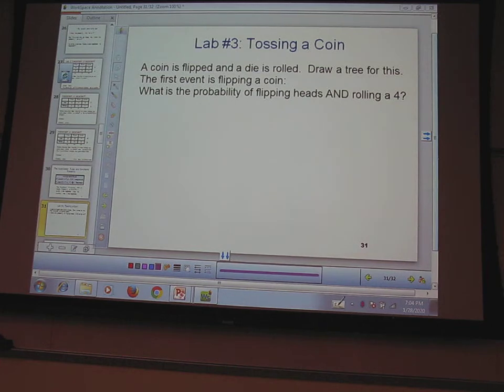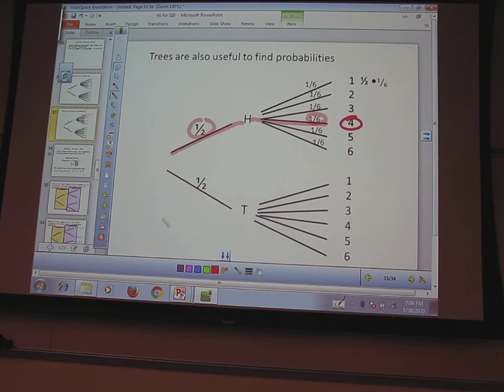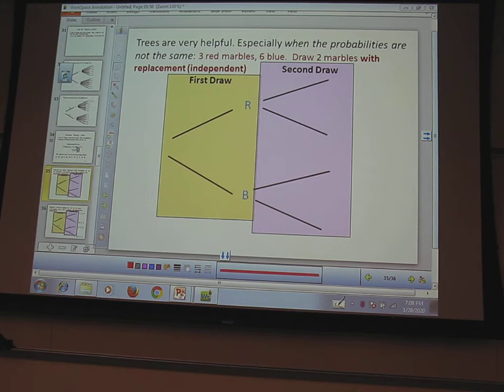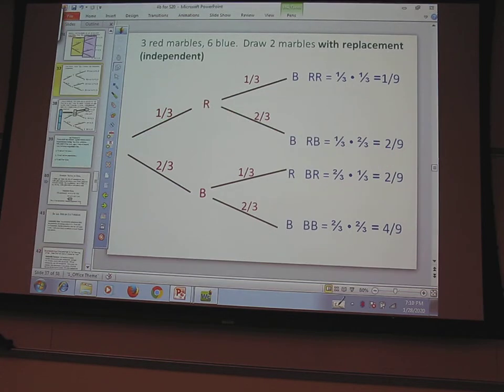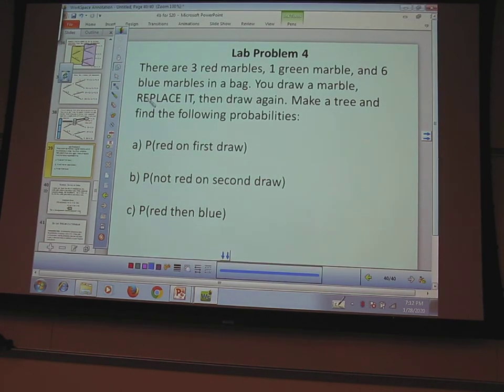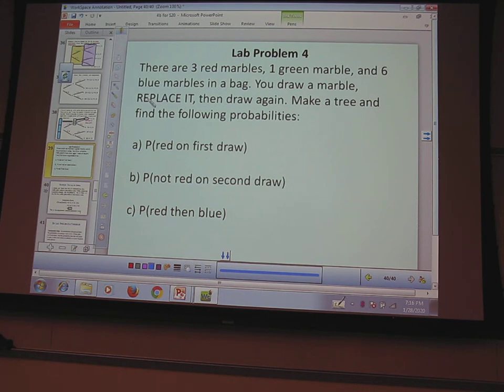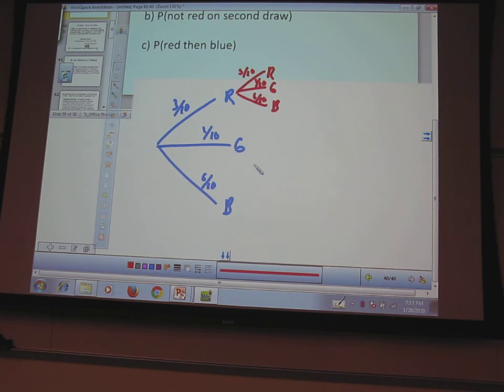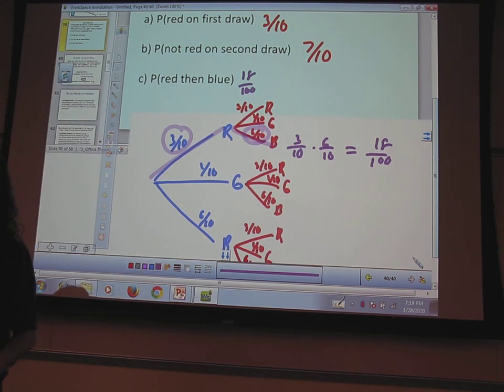4b evening part 5